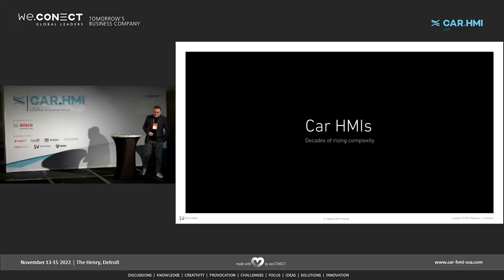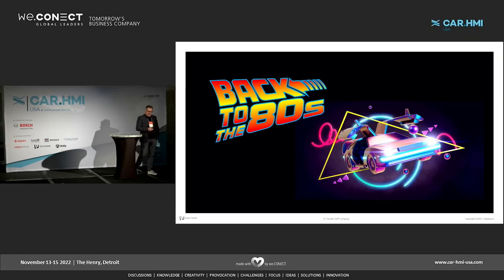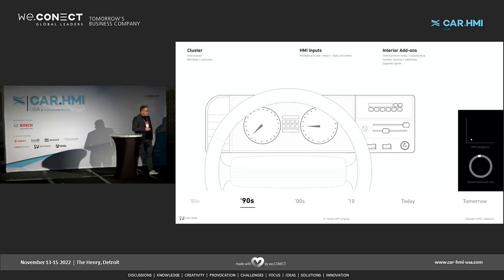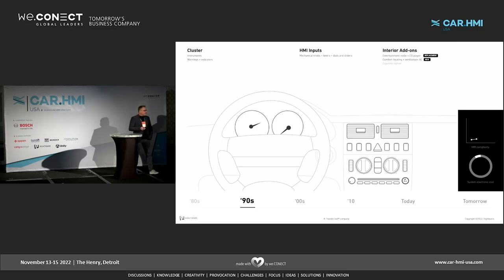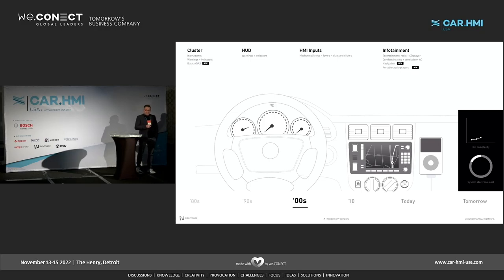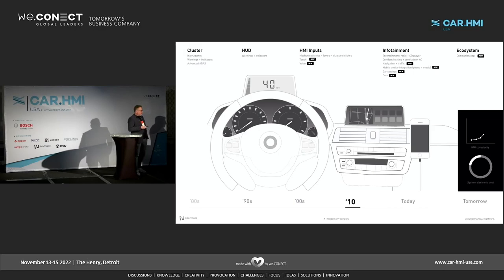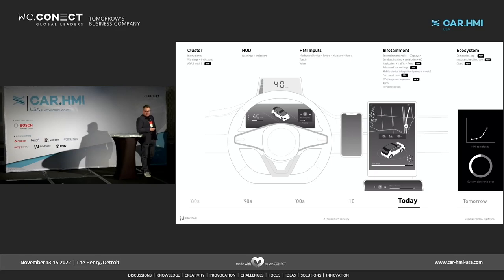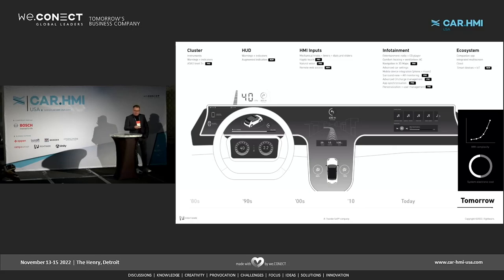Car HMIs - decades of rising complexity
At the recent Car HMI USA conference in October 2022, Rightware CTO Andreas Binner discussed major trends in automotive HMIs and how increasing complexity impacts the entire HMI creation process.

  • We are rapidly approaching a point where most of the features and functions of a vehicle will be controlled by software
  • What was only recently the stuff of science fiction is now being delivered in millions of vehicles

Creating and delivering the advanced features that drivers will expect, such as 3D-animated ADAS, hyper-realistic surround view, augmented-reality navigation, connected digital assistants, and more, requires the production-proven capabilities and performance provided by the industry’s only all-in-one automotive HMI tool, Kanzi One.